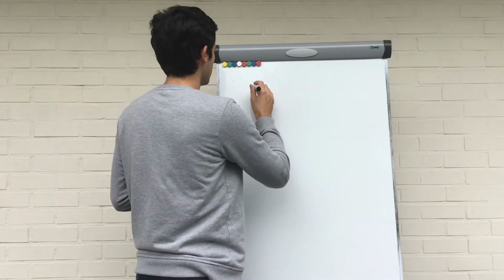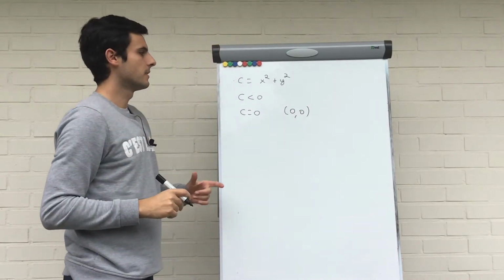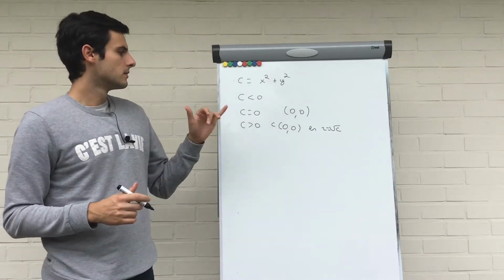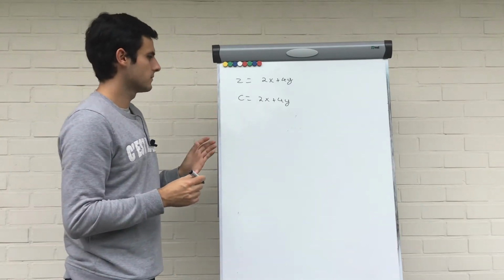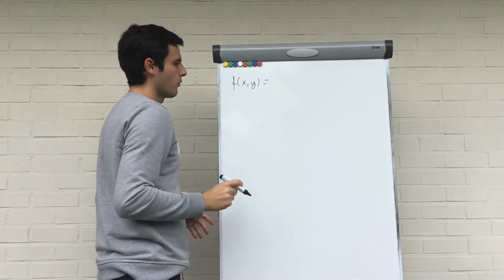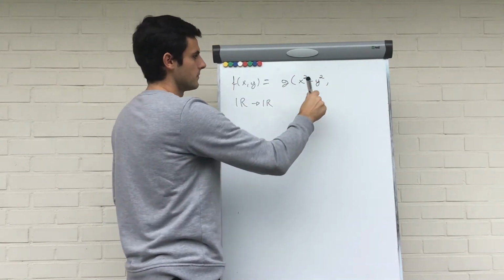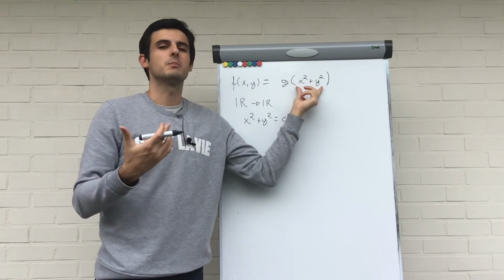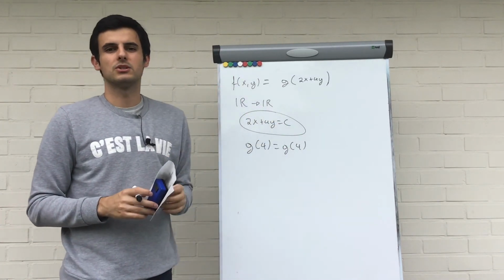Level curves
In this video we talk about level curves. We search the level curves of a function of two variables.